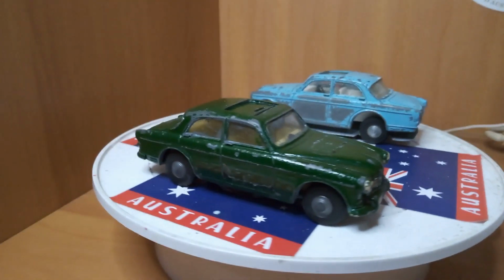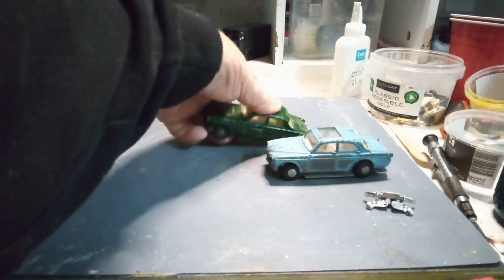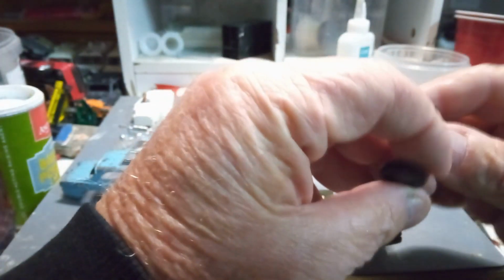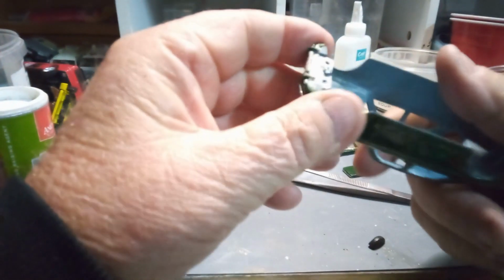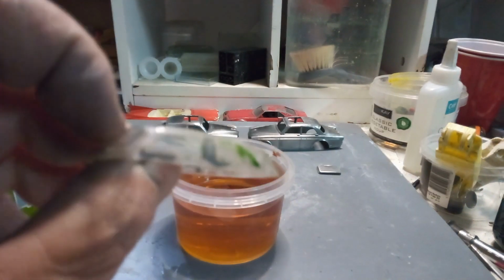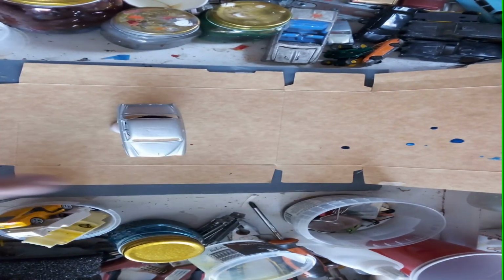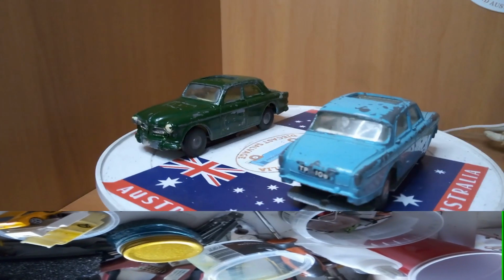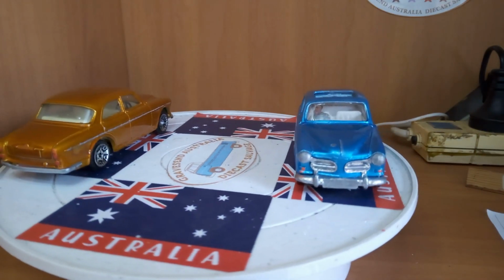Spot On Volvo 122s